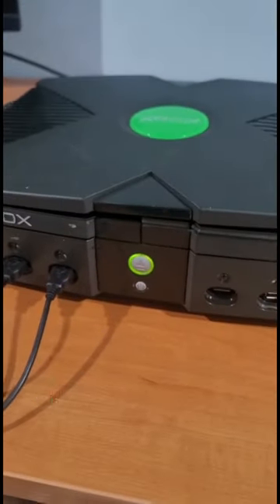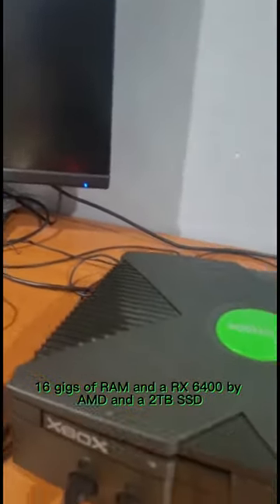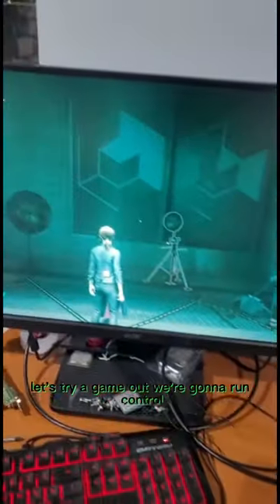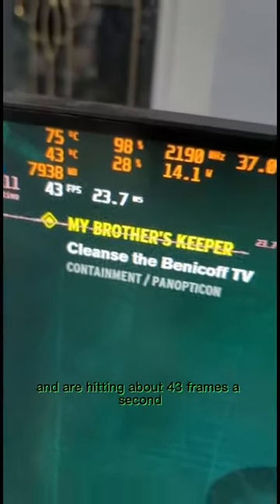Would you game on an OG Xbox? @xbox